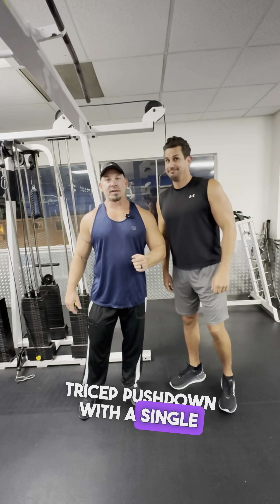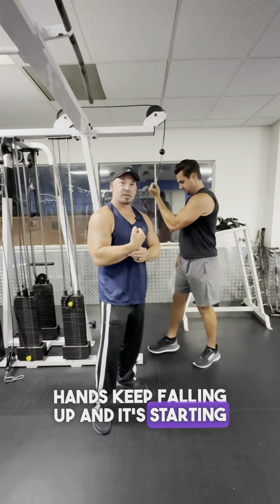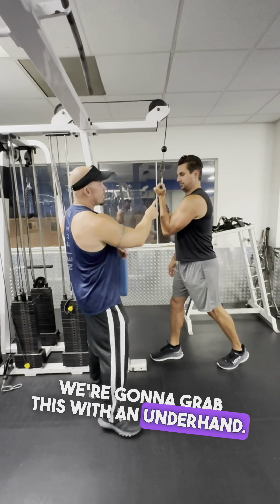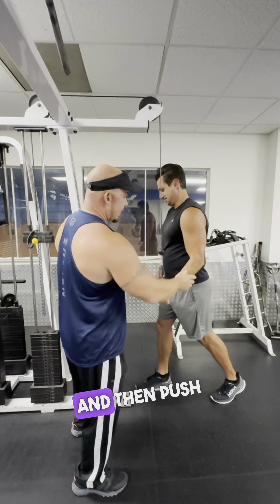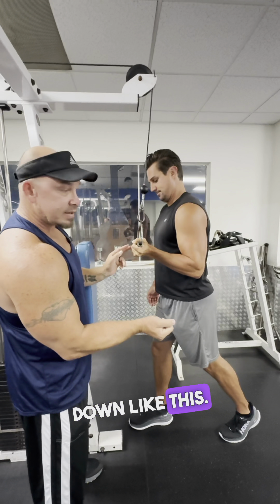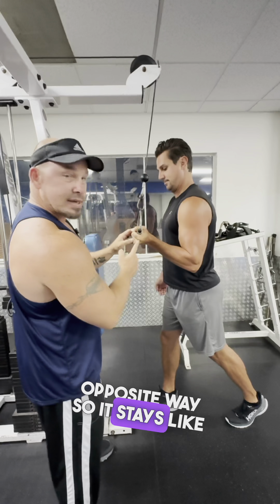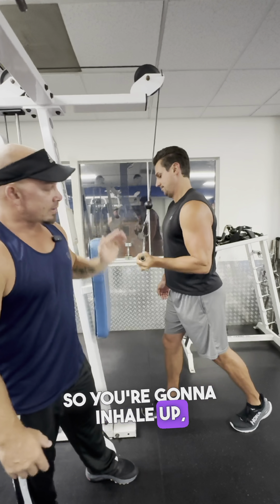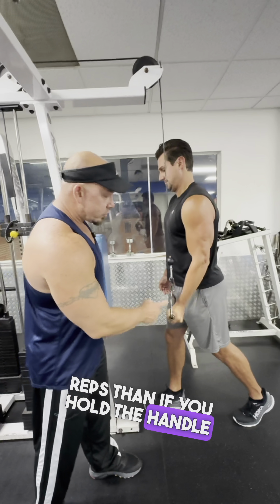UNDERHAND TRICEP PUSHDOWN